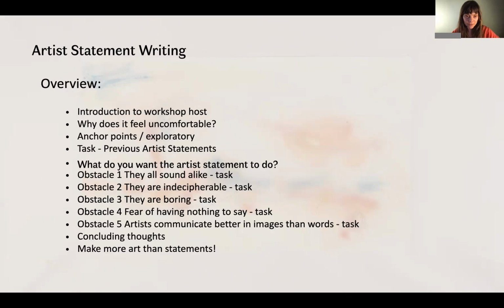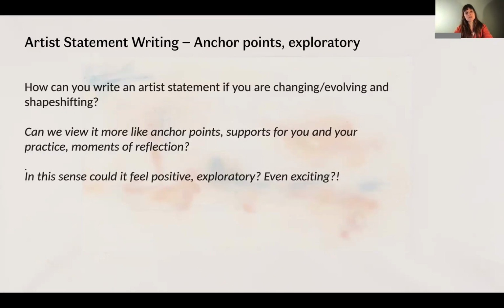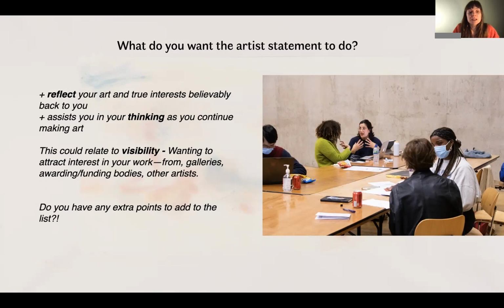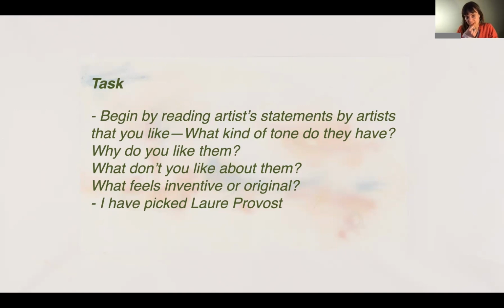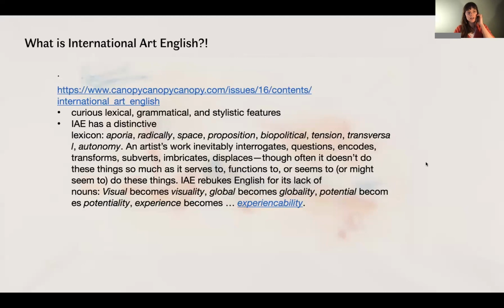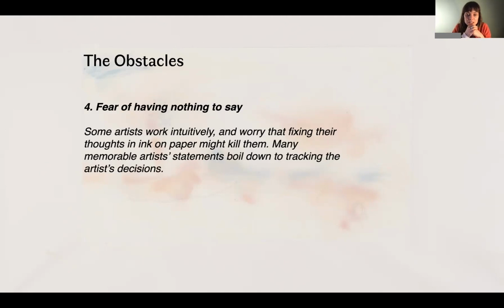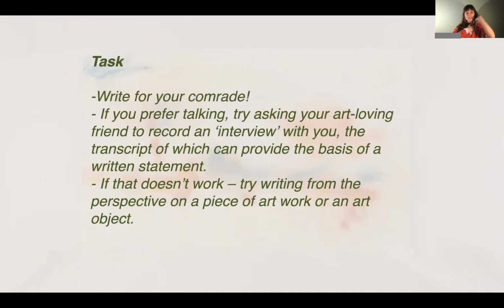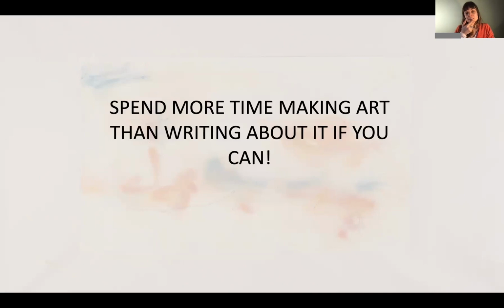Artist Statement Writing Workshop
In this recorded workshop, artist Ellen Angus talks through ways to write an artist statement through a creative and exploratory approach that aims to bring joy into the writing process.

The workshop is around 40 minutes long, and includes examples of other artist statements and creative exercises to support your own writing.

The video will be available until 26 July 2024. The slides from the workshop can be downloaded separately from the Visual Arts South West

This workshop is part of Writing as Practice and Voice, a programme of online workshops and professional development opportunities supported by the West of England Visual Arts Alliance.